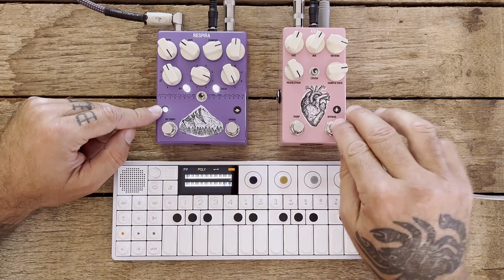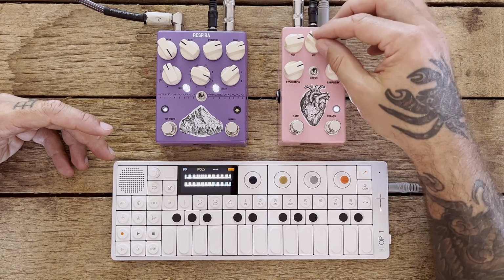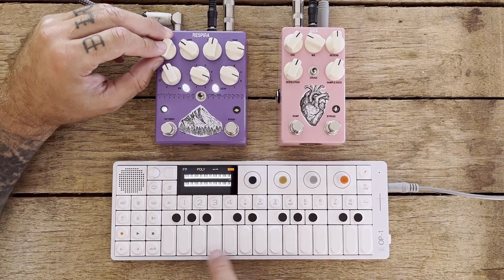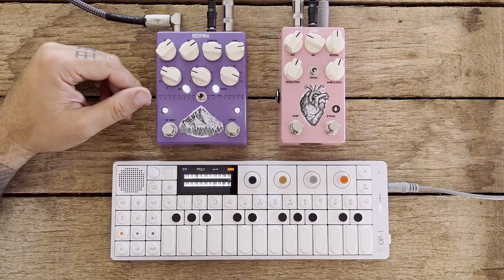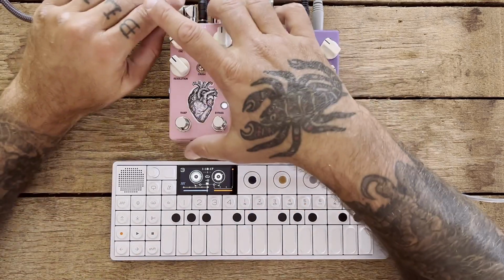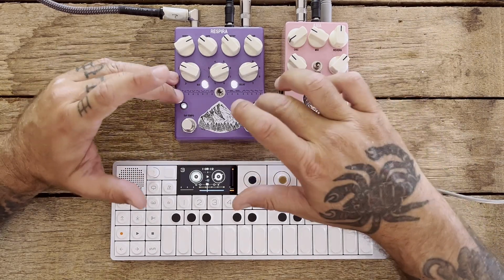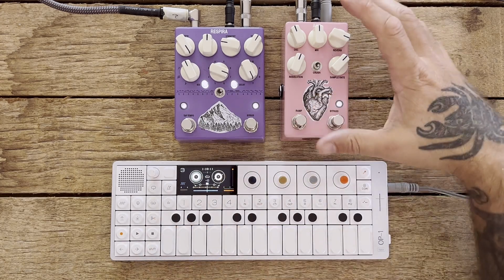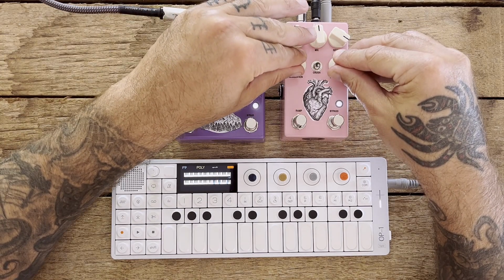Ambient Explorations with AC Noises AMA and RESPIRA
Hello!
Today we dive deep into some ambient explorations, not forgetting to breath ( Respira ) and to love ( Ama ).
AC Noises created two interesting pedal that are both creative takes on a reverb: Ama is Rever + Bit Crusher, Respira is a Shimmer Reverb ( the algorithm has been made in collaboration with Mastro Valvola ) + Tremolo.
While they are great by themselves , putting them in chain really open up a lot of interesting possibilities. I will use the OP1-Field as sound generator with Dimension and Hold Sequencer.

00:00 Intro Jam
01:18 Introduction
03:50 Overview of AMA
10:30 Overview of RESPIRA
20:00 The Pedals together
21:20 A different patch
24:00 Inverting the order
29:00 More examples
33:00 Conclusions